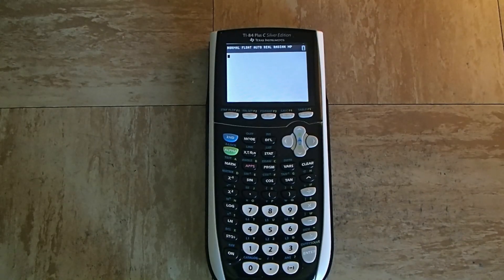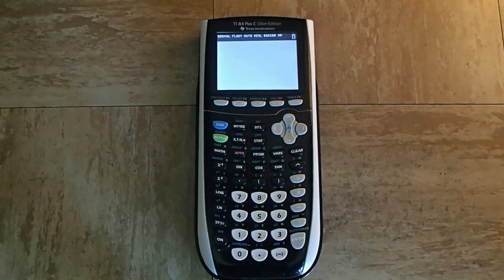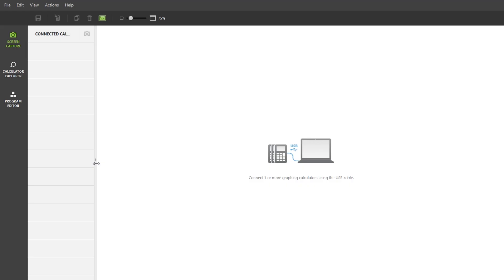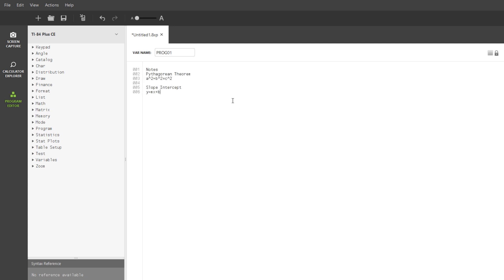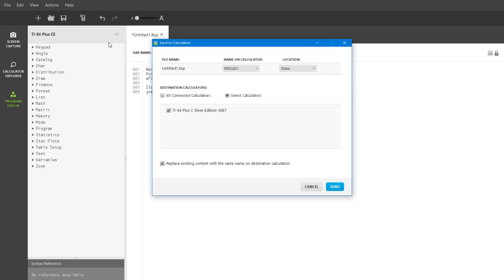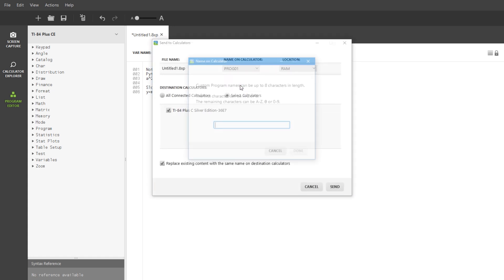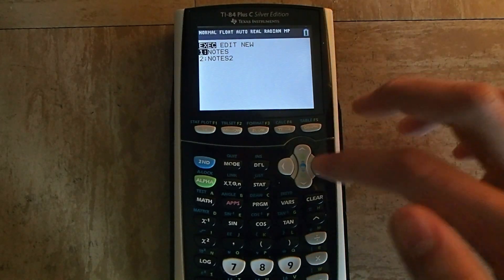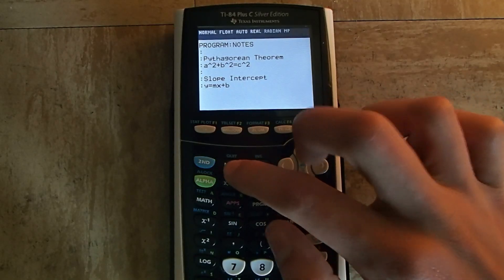How to Put Notes on TI 84 Plus C Silver Edition!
Andres Sevilla